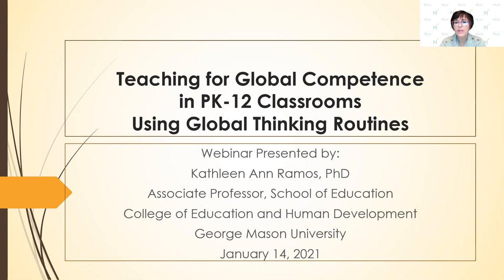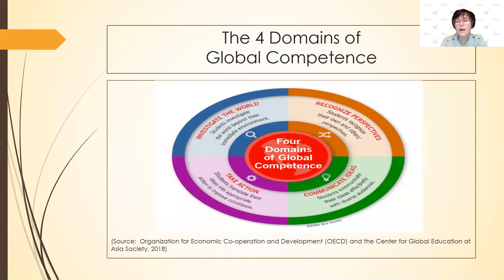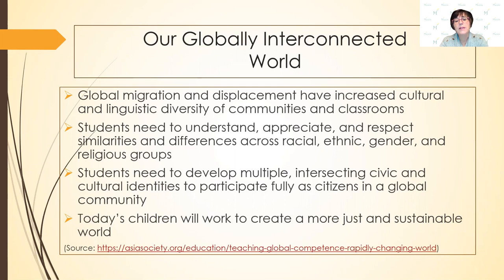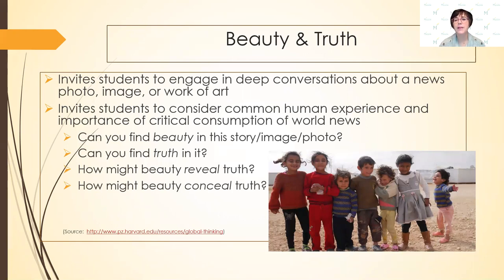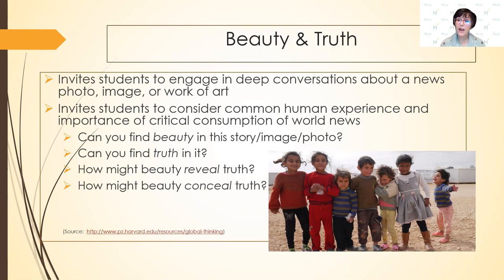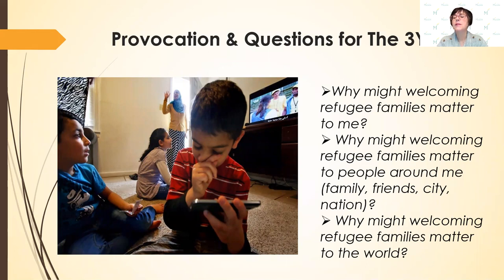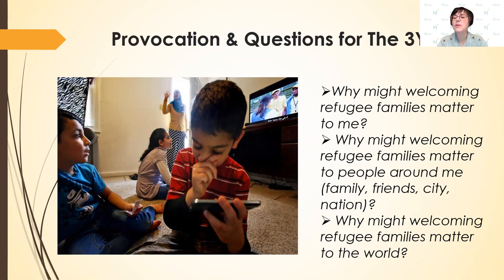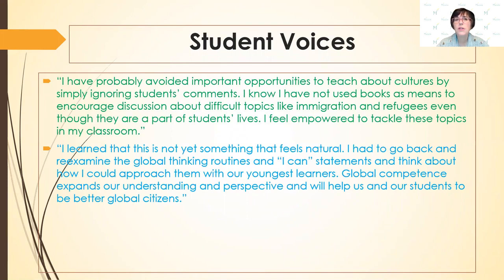Teaching for Global Competence Using Global Thinking Routines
Webinar for teachers led by Associate Professor Kathleen A. Ramos.

School districts share a vision to prepare PK-12 students for life and work in an interconnected, globalized world. Learn about global thinking routines, micro-teaching tools for teaching for global competence across grade levels and content areas!